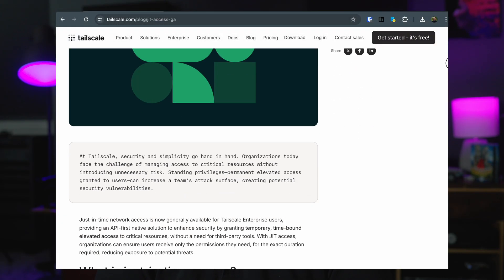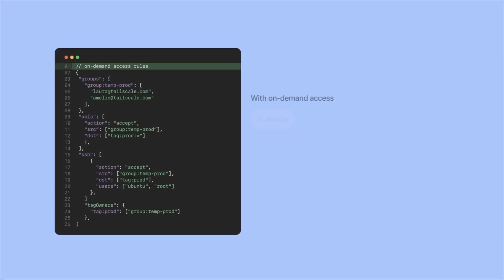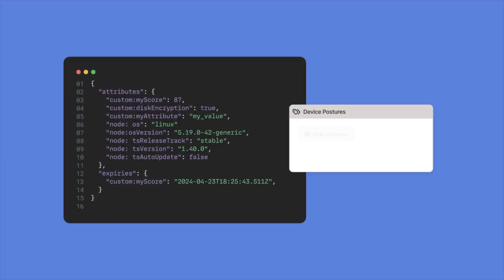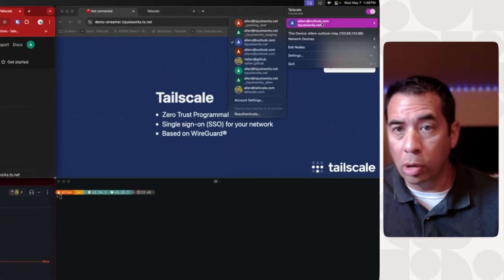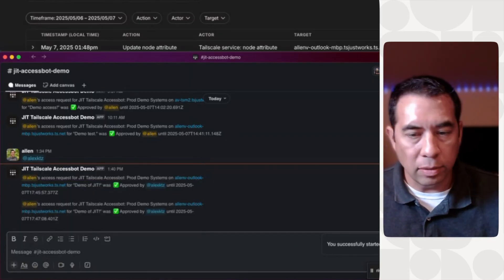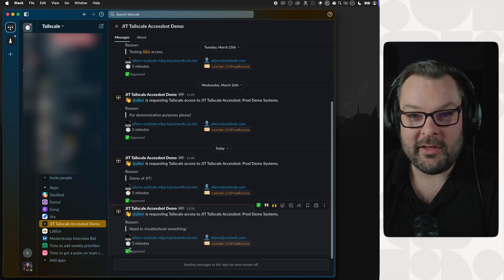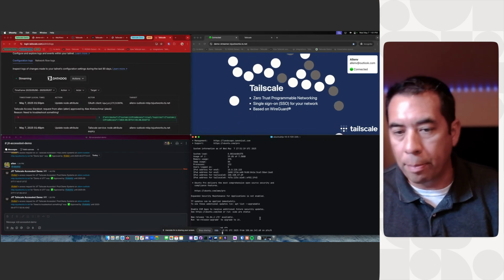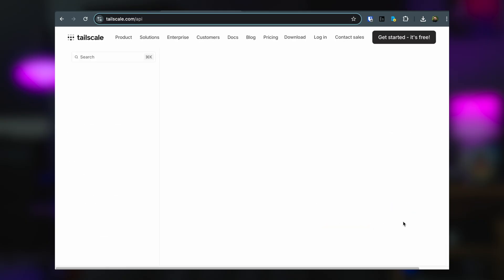Just In Time Access for your Tailnet | How do you secure access to your network resources?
Just-in-time network access is now generally available for Tailscale Enterprise users, providing an API-first native solution to enhance security by granting temporary, time-bound elevated access to critical resources, without a need for third-party tools. With JIT access, organizations can ensure users receive only the permissions they need, for the exact duration required, reducing exposure to potential threats.

In today's video I'll walk you through JIT and how it works with some help from one our SEs, Allen Vailliencourt.